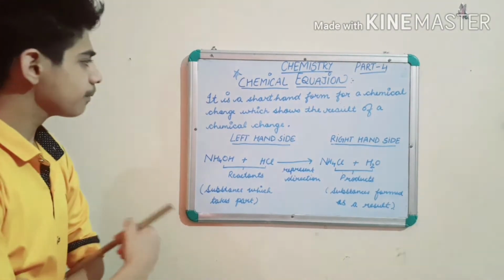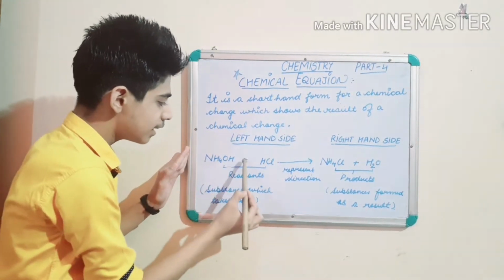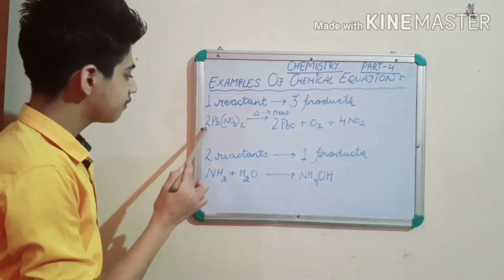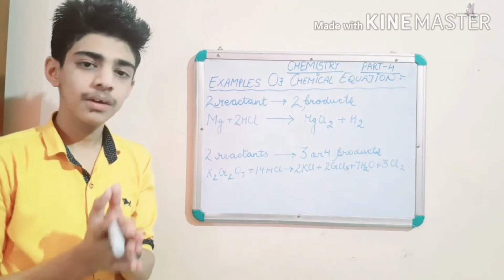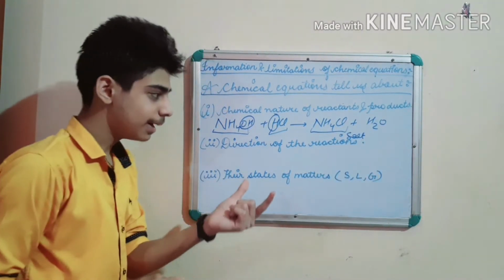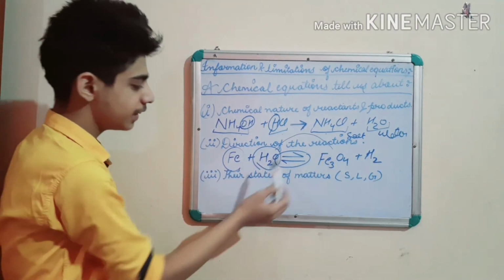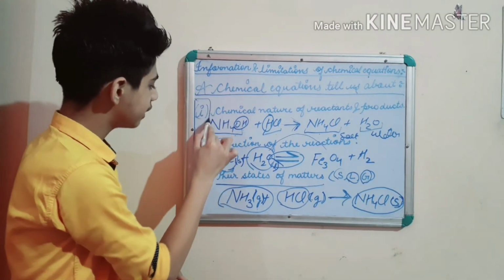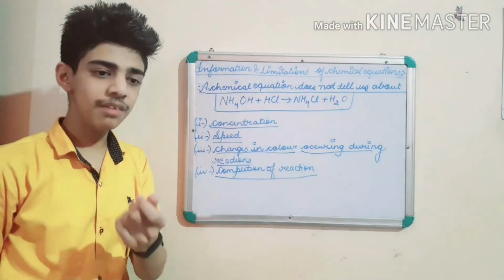CHEMICAL EQUATIONS BASICS ...CHEMISTRY PART 4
Easiest way to learn how to make CHEMICAL EQUATIONS